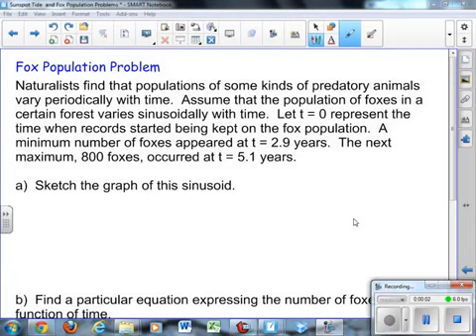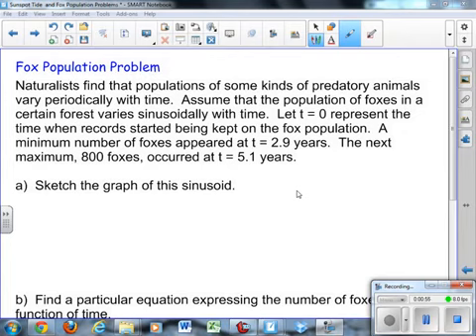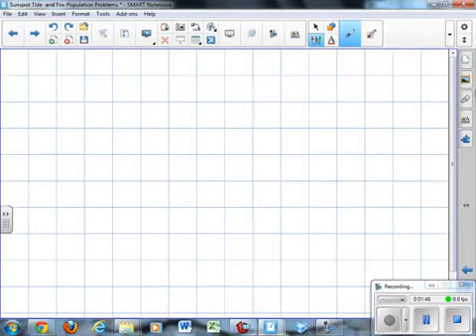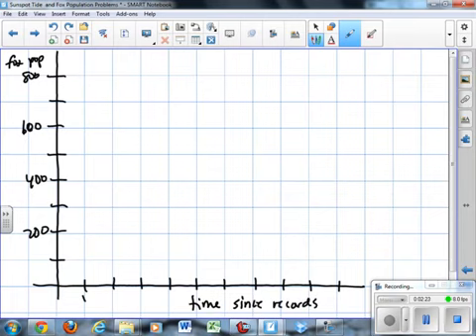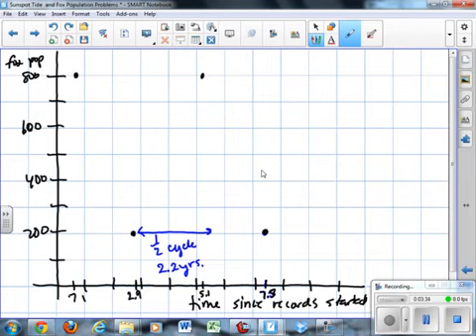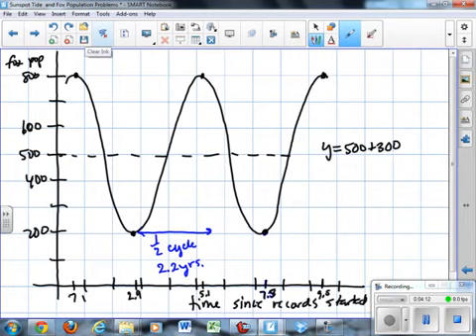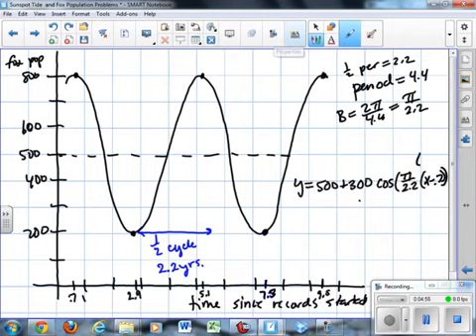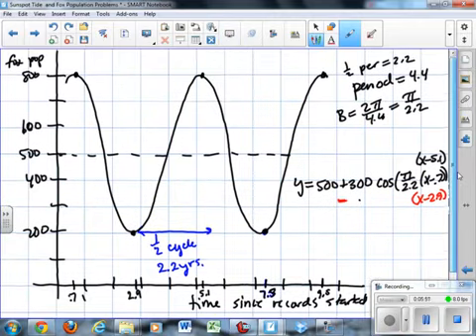Fox Population Problem Parts A - B: Graph & Equation